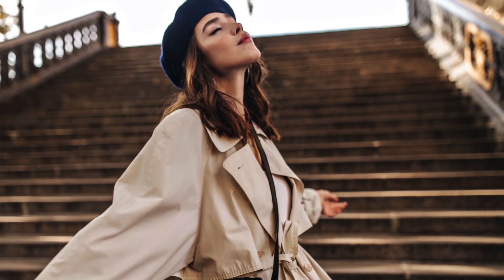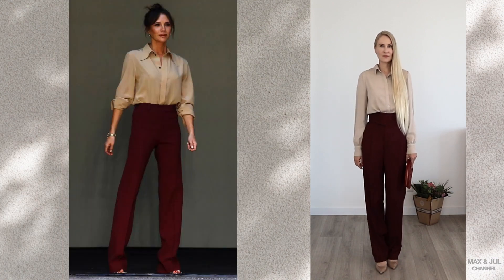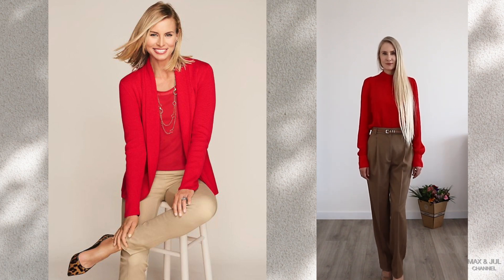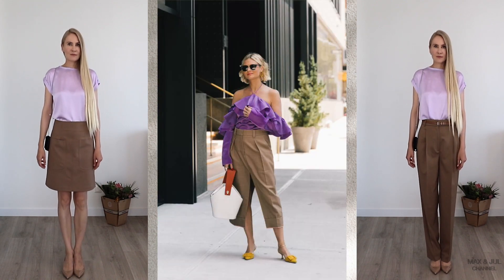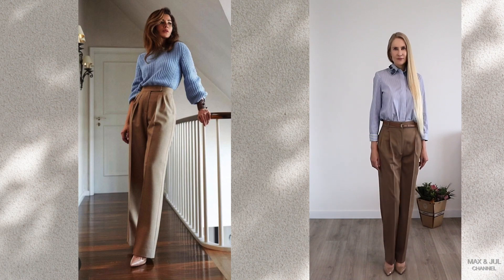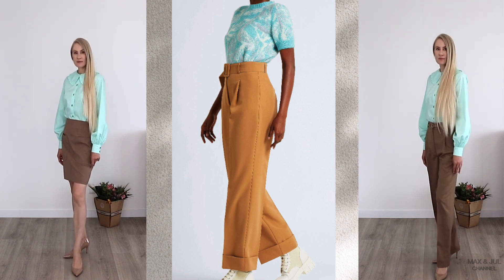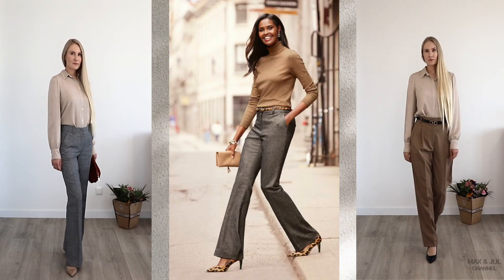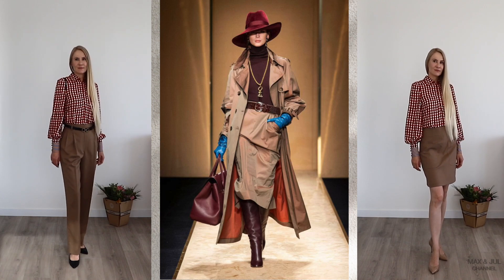THE COMBINATION OF BEIGE IN CLOTHES. Colors that Go Well with Beige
THE COMBINATION OF BEIGE IN CLOTHES. Colors that Go Well with Beige elegant outfit ideas